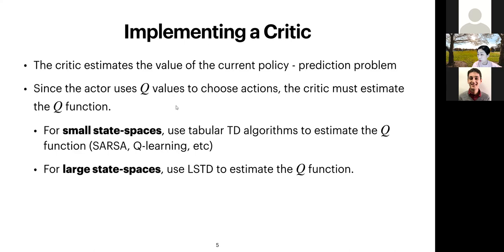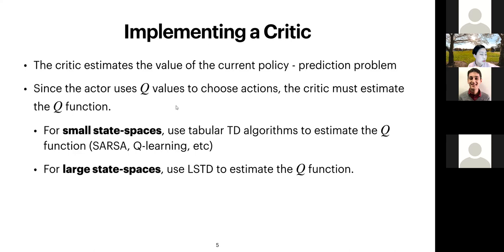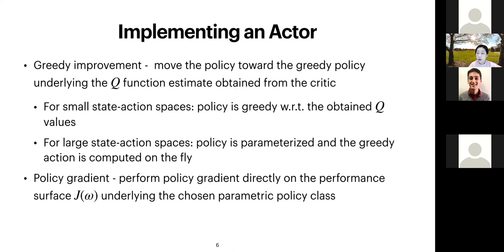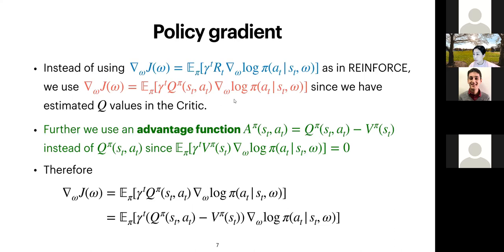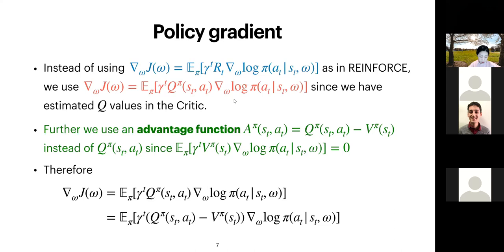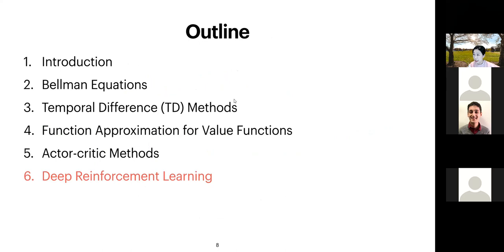L24 Reinforcement Learning (4) - Actor-Critic and Deep RL - Algorithms in Machine Learning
This course is taught at University of Maryland as CMSC828U Fall 2020 by Furong Huang https:furong-huang.com.